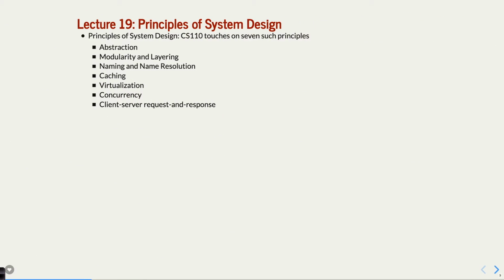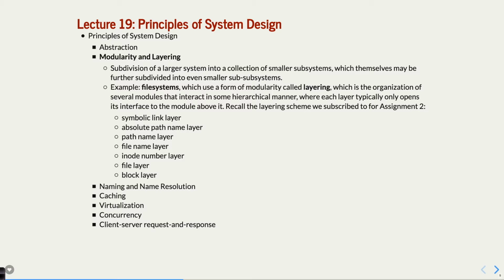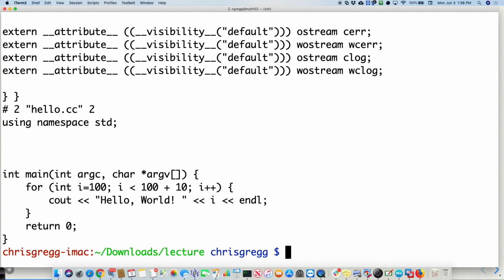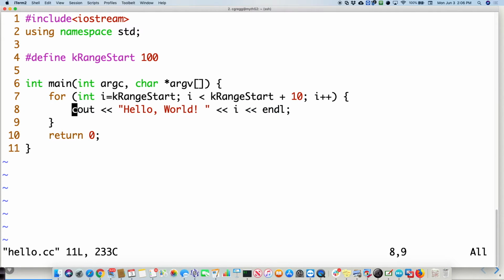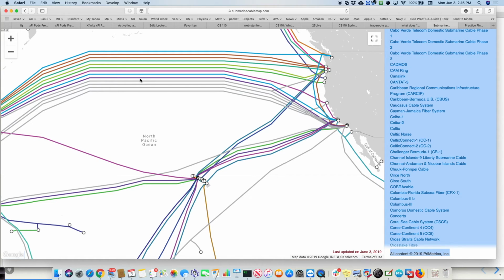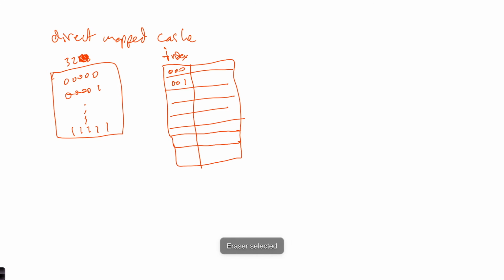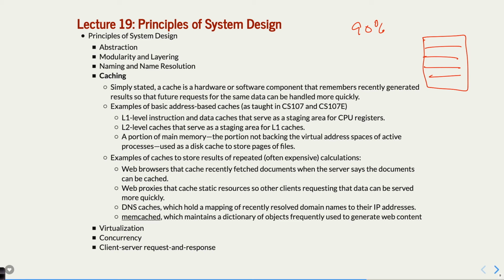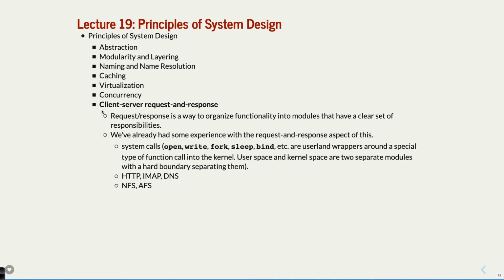CS 110 Lecture 19 - Principles of System Design